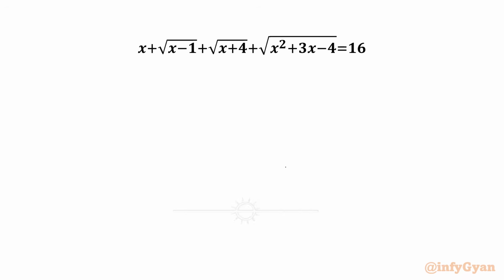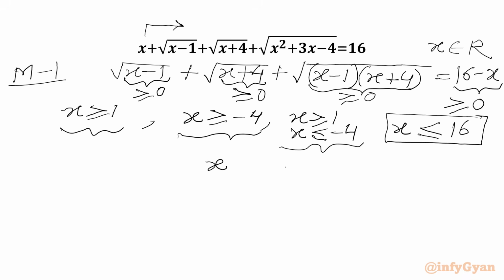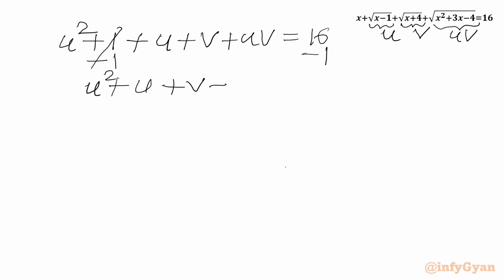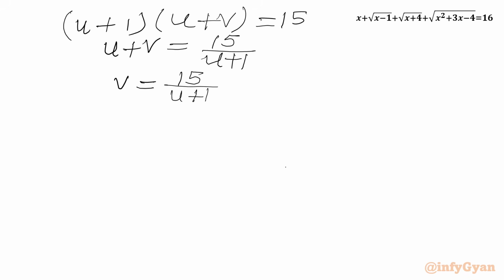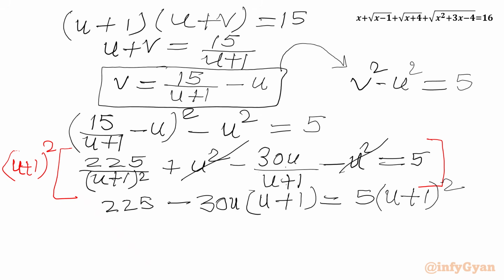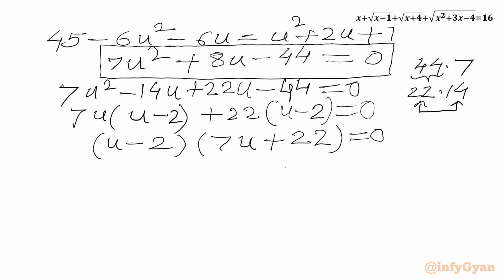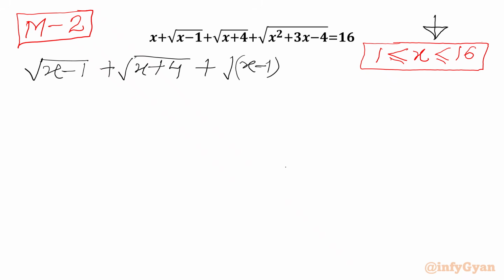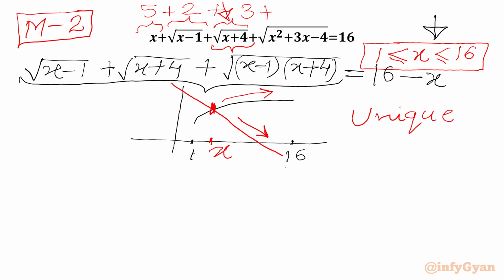This Equation Looks Hard… But These Techniques Crack It Easily 😱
In this algebraic video, we explore an amazing radical equation inspired by Math Olympiad. Follow along as we break down the steps to solve this hard equation, and try to solve it yourself before we reveal the solution. Perfect for students and math enthusiasts alike!.

This video explores two methods for solving an irrational equation that looks hard at first glance. We demonstrate how to solve the equations using both algebraic manipulation and a graphical method. This tutorial provides clear steps for solving and understanding complex radical expressions/equations.

📌 Topics Covered:

Algebra
Irrational equations
Math Olympiad training
Problem-solving strategies
Domain
Graphs
Real solutions
How to solve radical equations
Algebraic manipulations